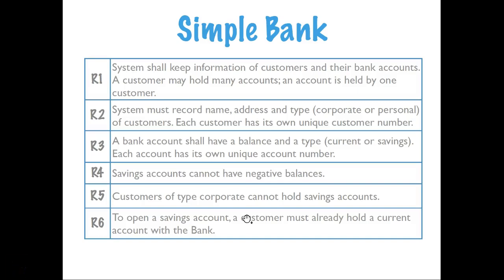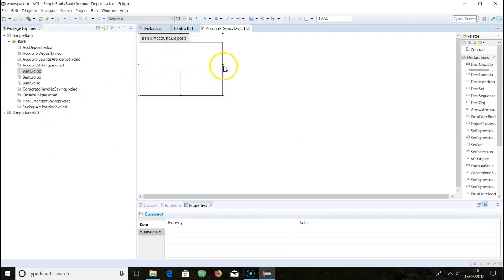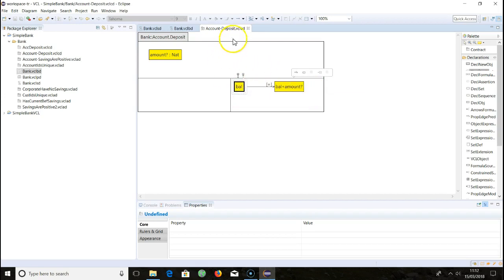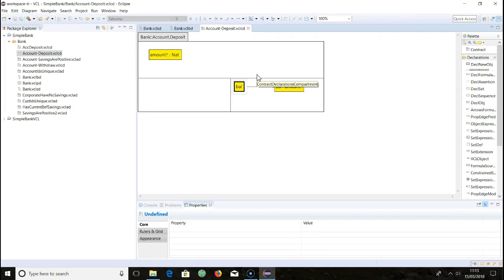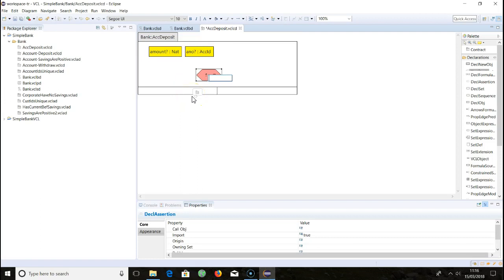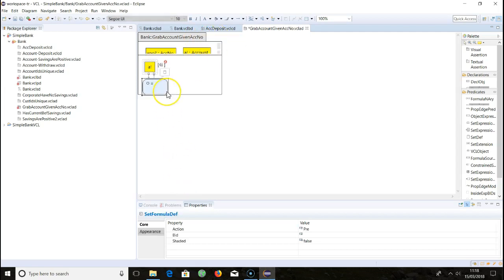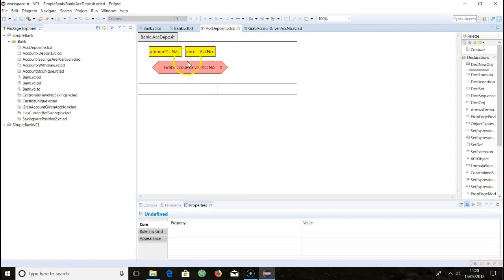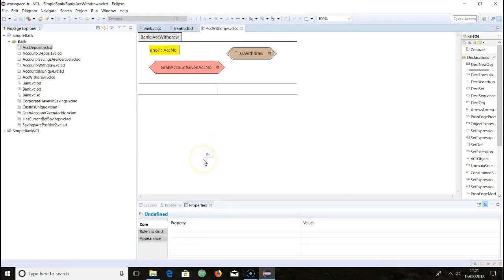Deposit-Withdraw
Operations deposit and withdraw of simple bank.